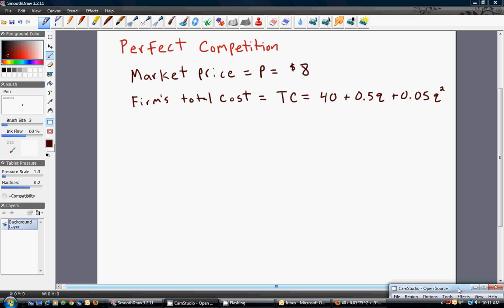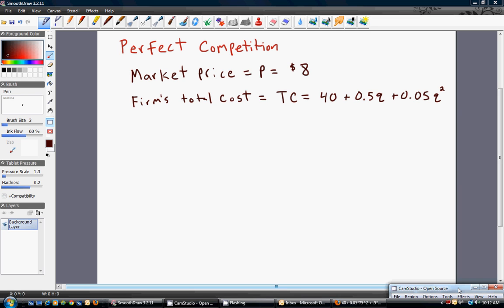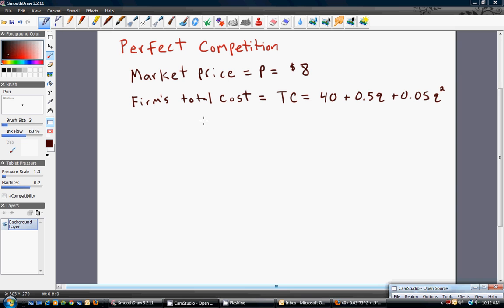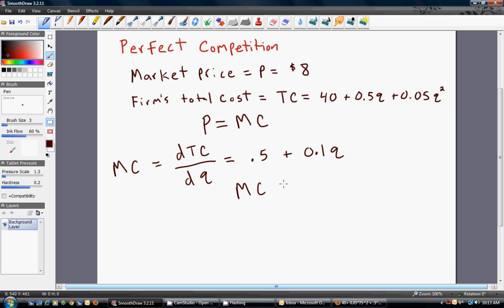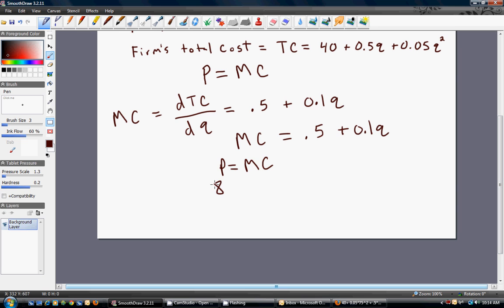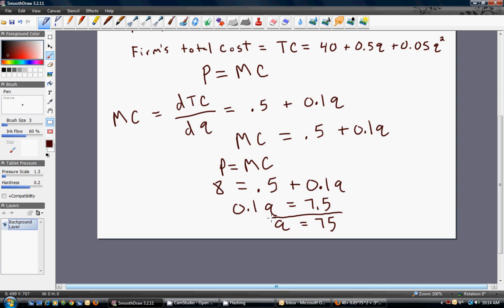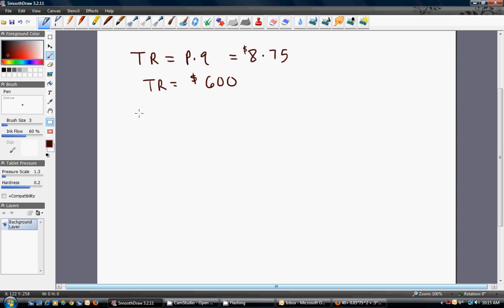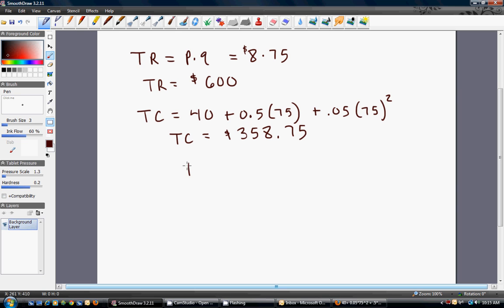Perfect Competition: Profit Maximization (Problem #1)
This video reviews the mathematics of how a perfectly competitive firm maximizes profit. In this problem, the firm faces a market price of $8 and has total cost given by TC = 40 + 0.5q + 0.05q^2.